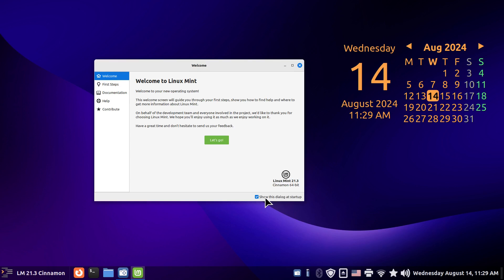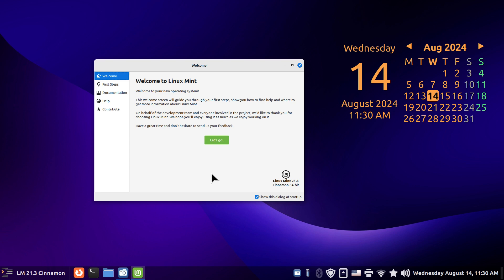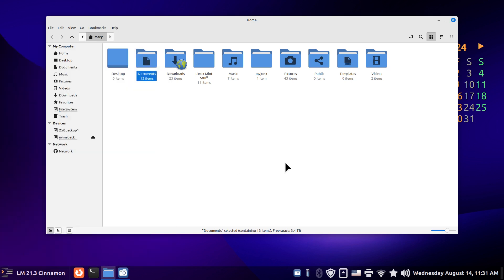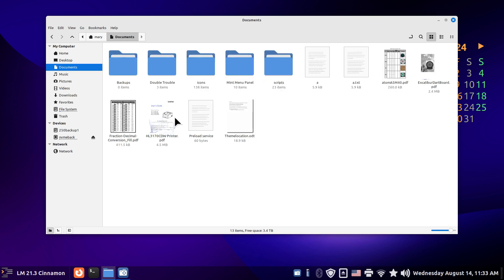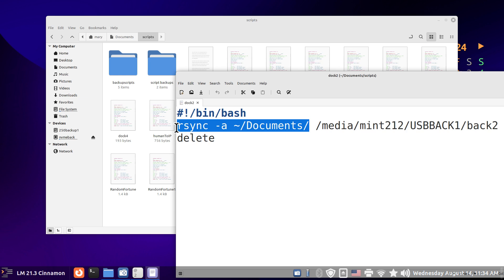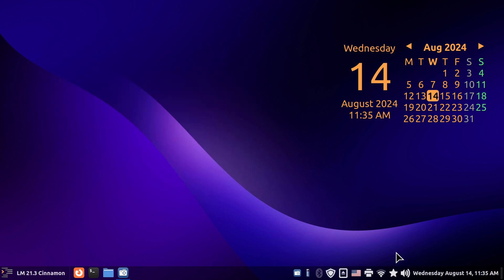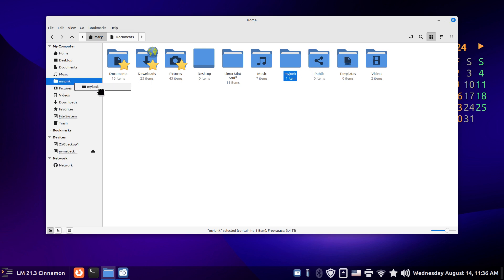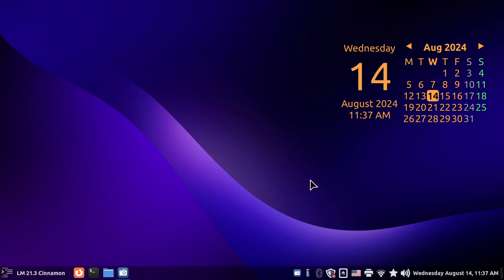Linux Mint 21.3 - Cinnamon - Folder Shortcuts.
Filmed in 1920 x 1080. How to tips on folder shortcuts. Best viewed on a large screen.

0:00 - Intro Linux Mint Cinnamon Folder Short Cuts
0:04 - Overview of Folder Short Cuts

7:41 - Subscribe to Linux for Seniors